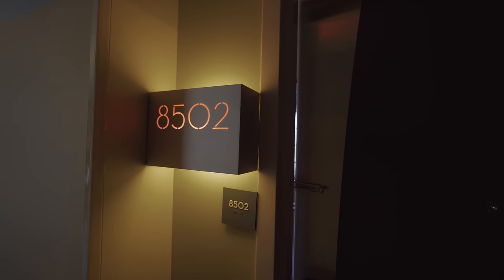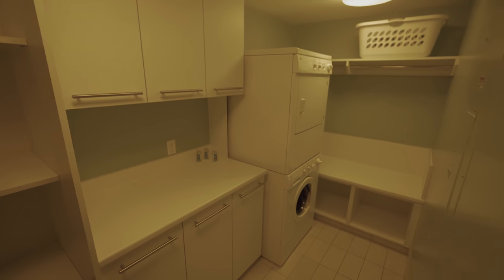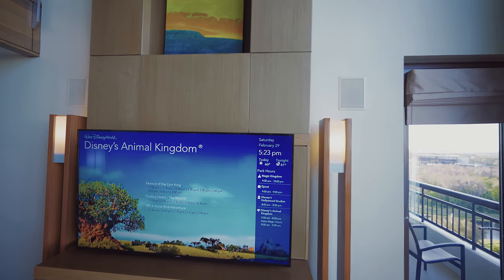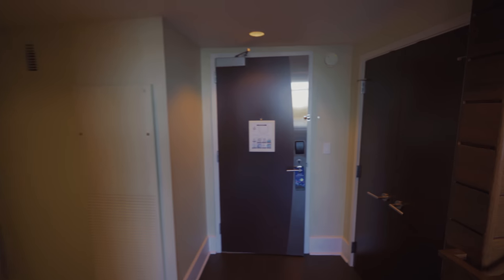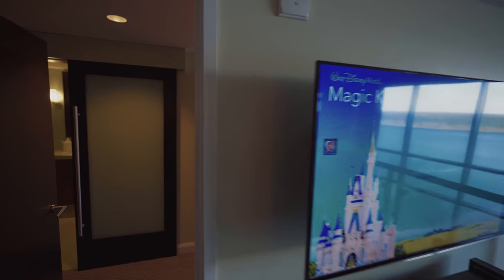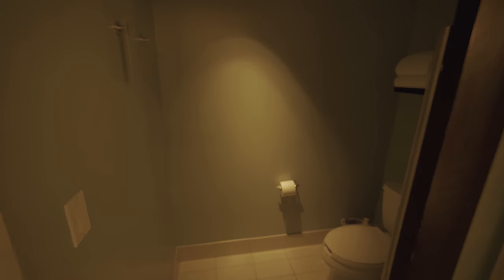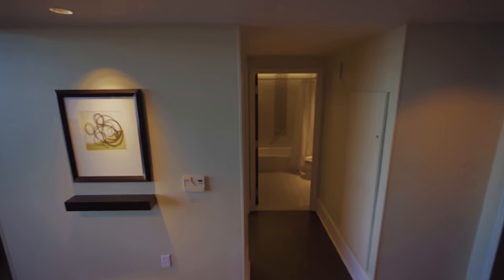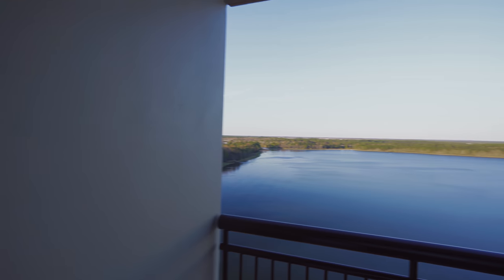Buy and Sell DVC, Inc.® Bay Lake Tower 3-Bedroom Grand Villa Lake View Tour/Preview 4K Room 8502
We are very excited to bring you this 2,044 square foot room with a view. This 3-Bedroom Grand Villa at Disney's Bay Lake Tower Resort is not only the closest resort to the Magic Kingdom but it has views to die for. This room has bedding for up to 14 people but only accommodates 12. This allows you to be flexible on where everyone goes to sleep. At 1-King bed, 4-Queen Beds, and 2-Sleeper sofas, you won't miss a second of beauty sleep for your next day in the parks.

If you're interested in becoming a Disney Vacation Club Member, please visit our licensed real estate brokerage and find out how you can save almost half off of your DVC contract.

If you need to rent out some of your Vacation Club points

If you want to rent Disney Vacation Club points